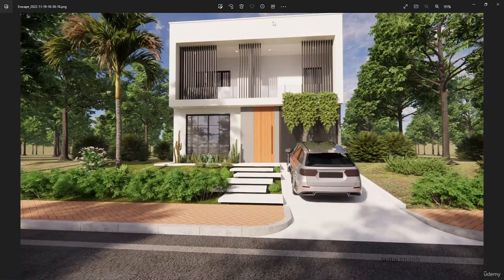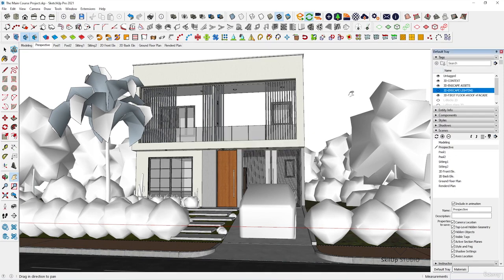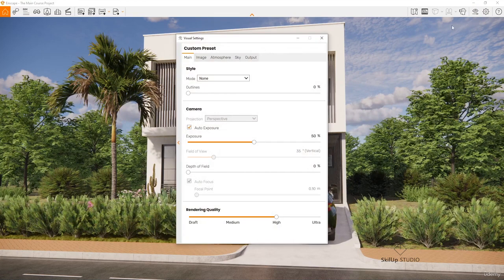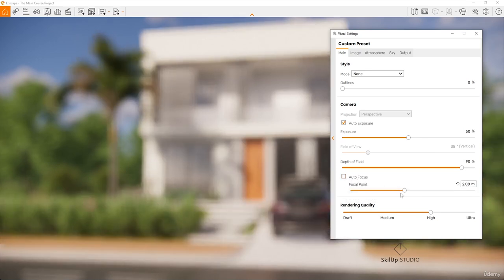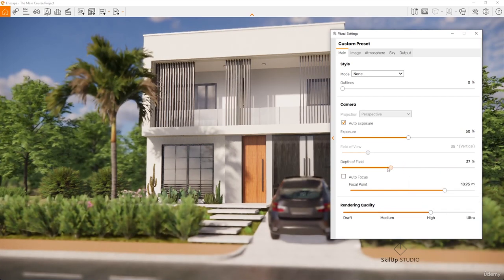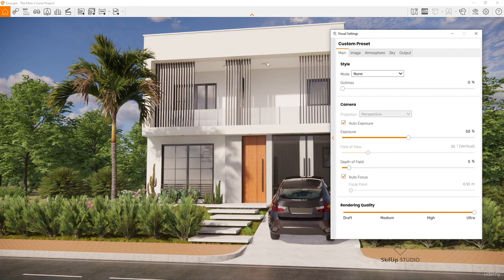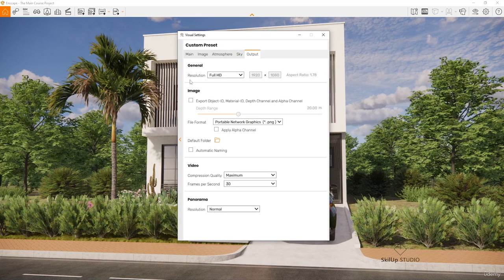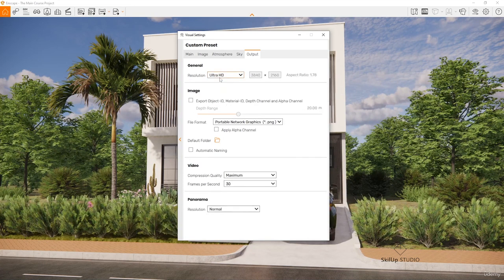SketchUp + Enscape Tutorial: Visual Settings to Render an Image | SkillCraft Academy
🎬 SketchUp Pro, Enscape & LayOut – The Complete Tutorial
📍 Episode: Visual Settings to Render an Image in Enscape – Render Features and Exporting in Enscape

In this episode, we break down the essential visual settings in Enscape that control how your rendered images look, helping you produce accurate, high-quality visuals every time before exporting.

You'll learn:
✅ Understanding the key visual settings panel in Enscape
✅ How exposure, white balance, and image quality settings affect your render
✅ Adjusting depth of field, bloom, and reflections for realism
✅ How to balance visual settings for both speed and quality
✅ Preparing your visual settings before exporting a final image

This tutorial is part of our complete SketchUp Pro, Enscape & LayOut series, designed for architects, interior designers, and 3D visualization artists who want to master the full workflow — from modeling to rendering to final presentation documents.

👍 Like this video if it helped you and drop your questions in the comments below.

📌 Previous Episode: [Insert Link]
📌 Next Episode: [Insert Link]